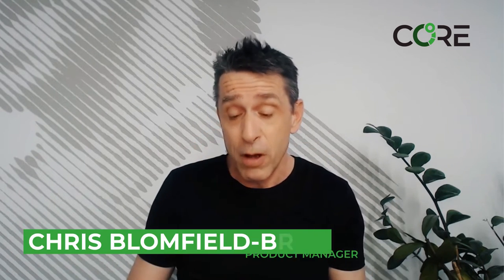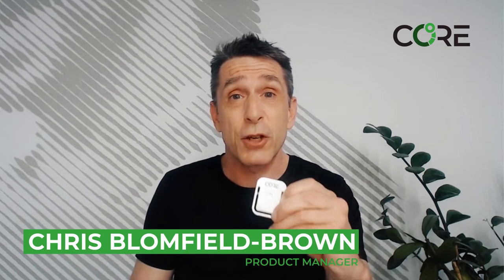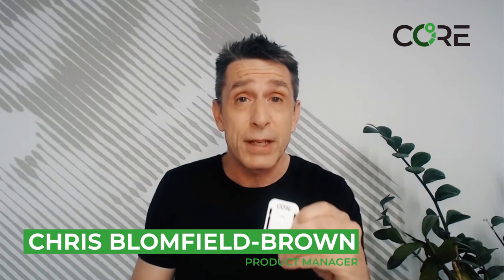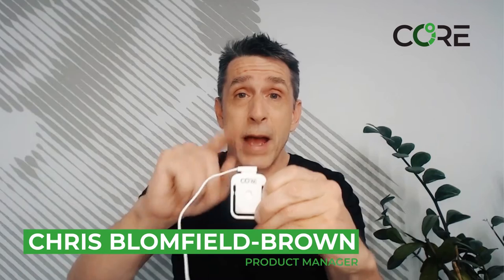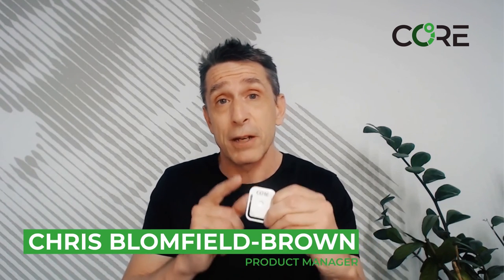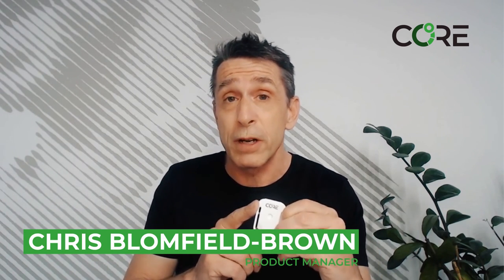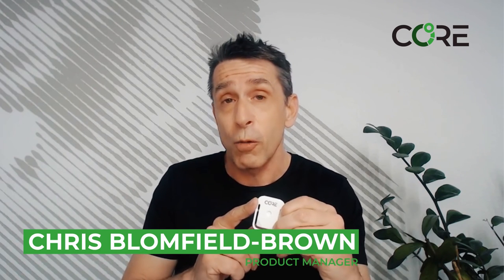Trouble shooting tips for CORE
Having problems with your CORE? Follow these easy steps to reset your device and make it work again. For more information and useful tips, please visit our FAQ